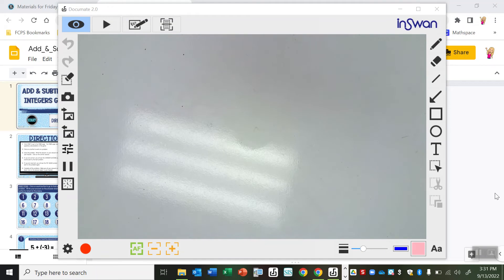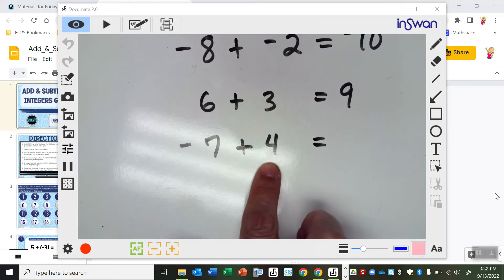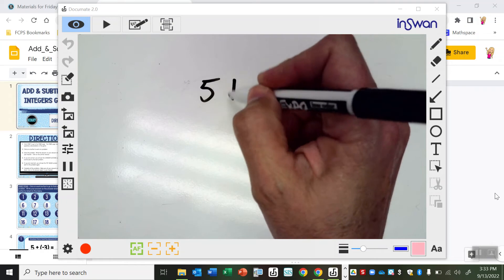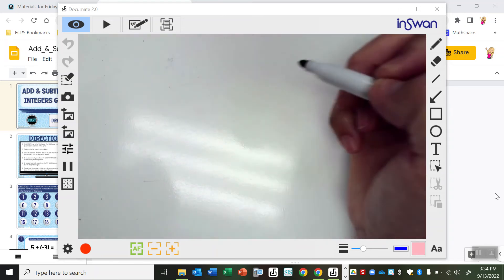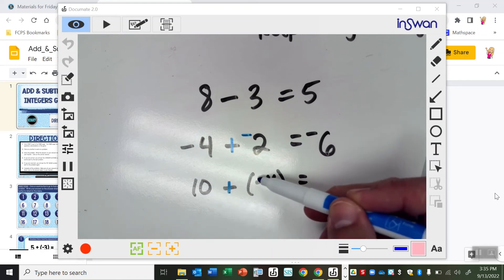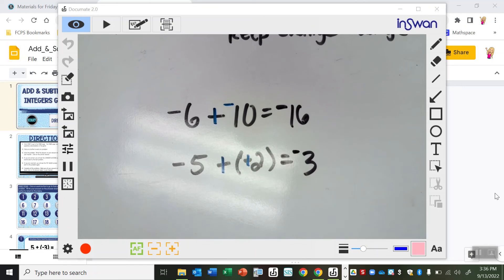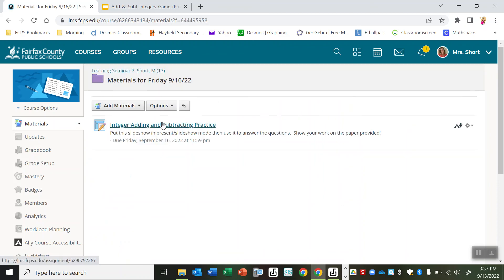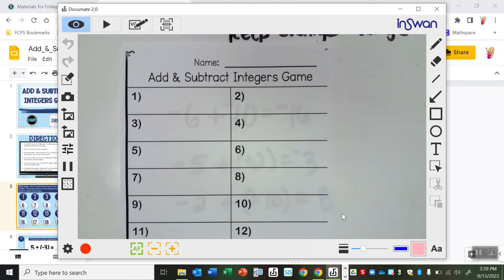SOAR 7, integers day 2